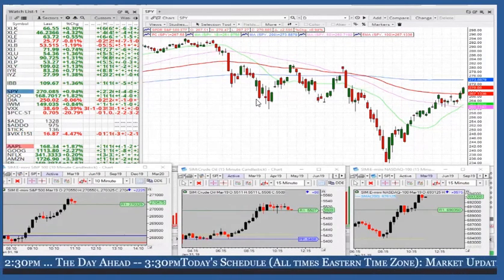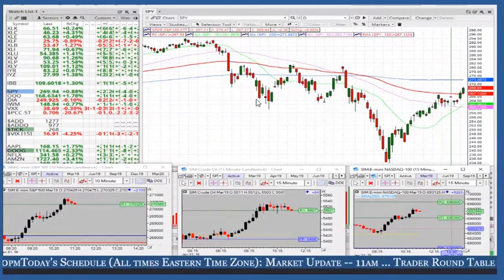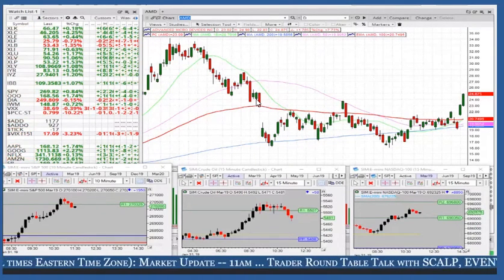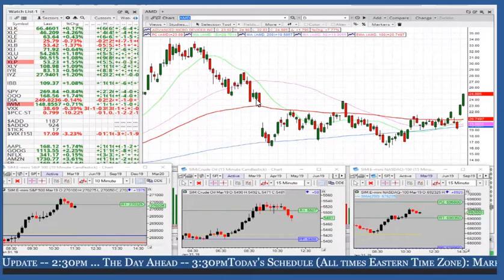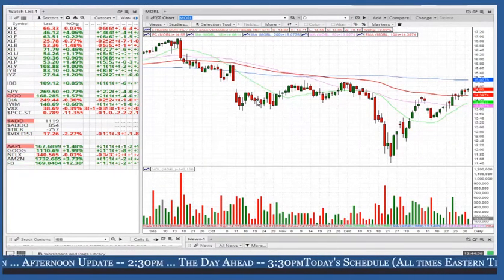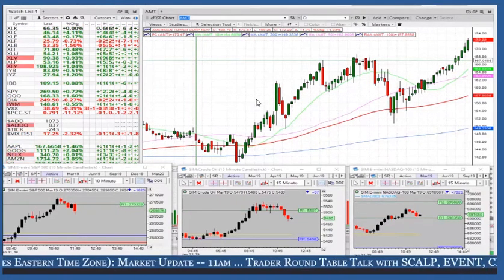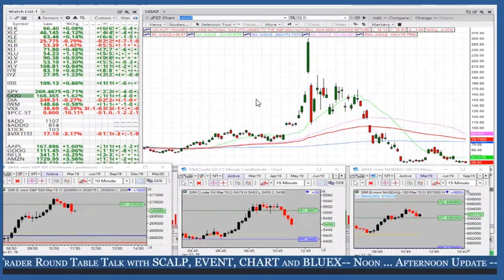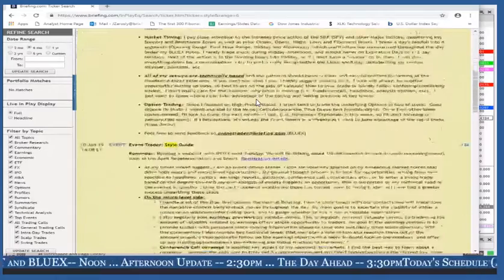Trader Round Table discussion with SCALP, BLUEX, EVENT & CHART- Jan. 31, 2019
* In this video, the traders discuss their current market thoughts, trading strategies as well as some valuable trading lessons they've learned along the way.